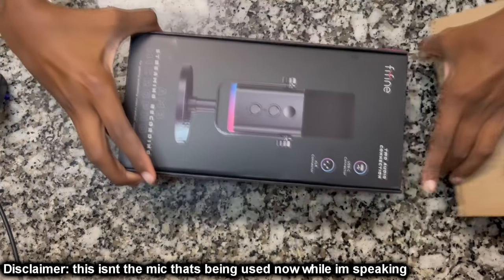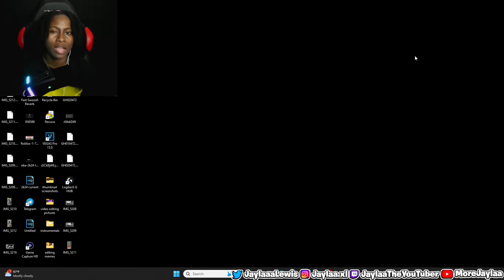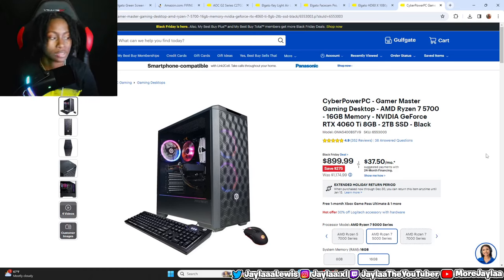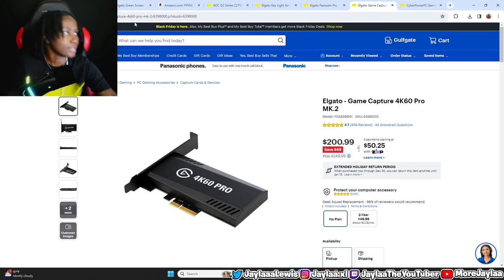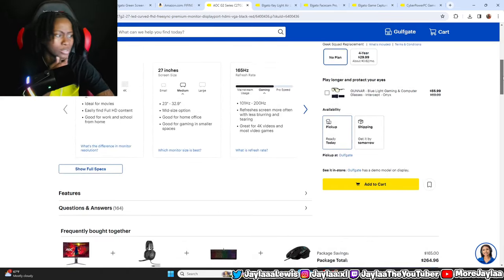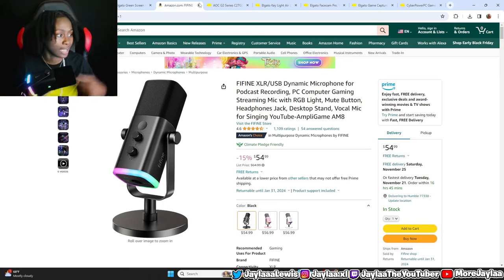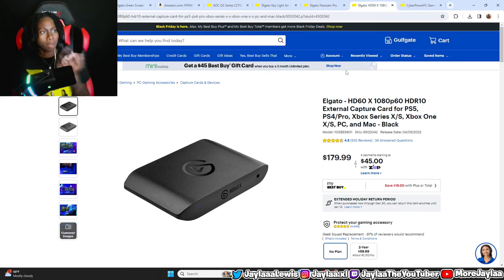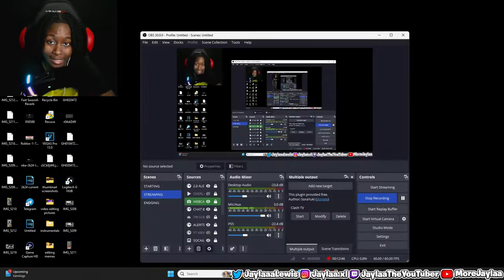BEST Gaming Setup Items To Start Your Career in 2023!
Fifine Microphone